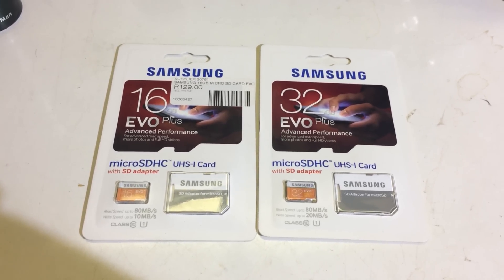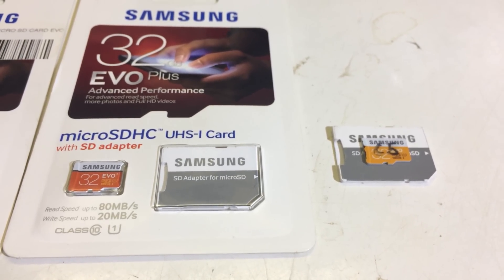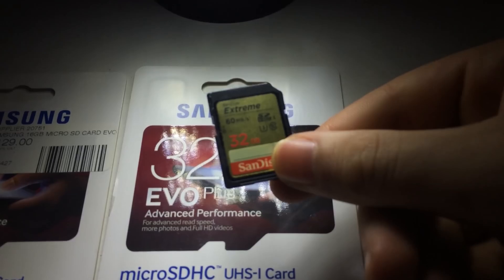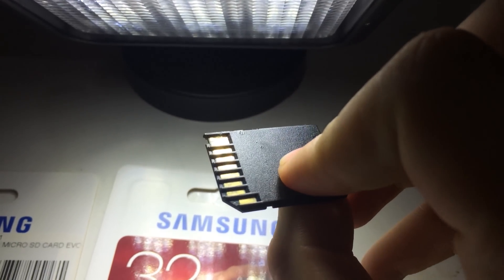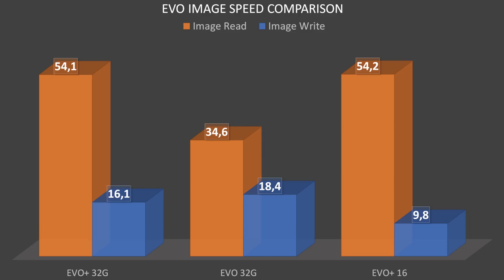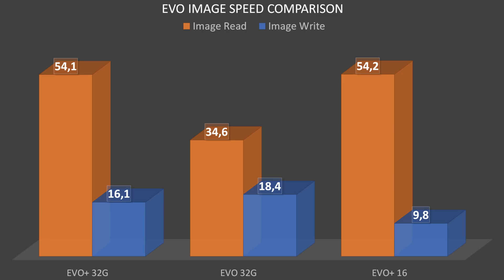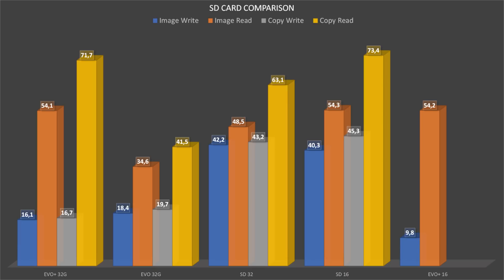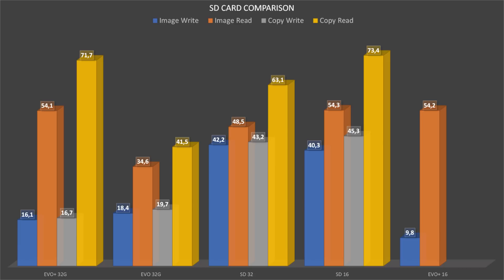Samsung EVO vs EVO+ SD card comparison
Comparing my new EVO+ cards against the regular EVO card and against my Sandisk Extreme video cards. Video #13